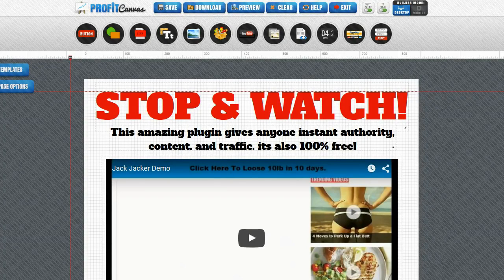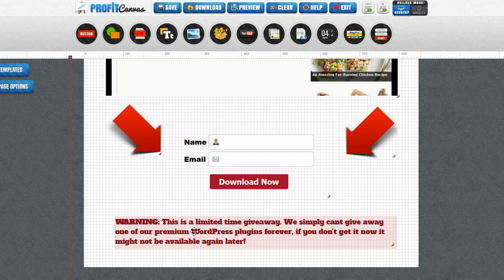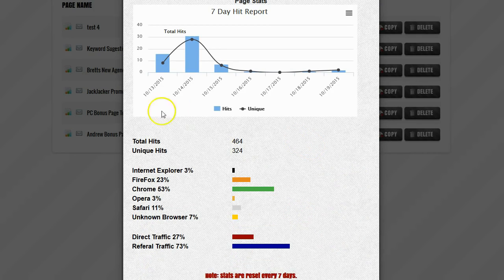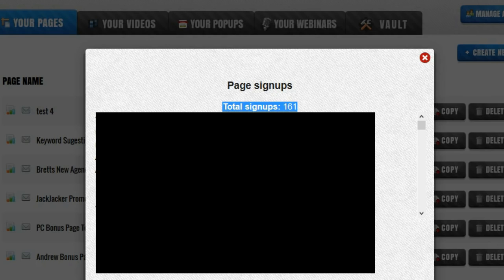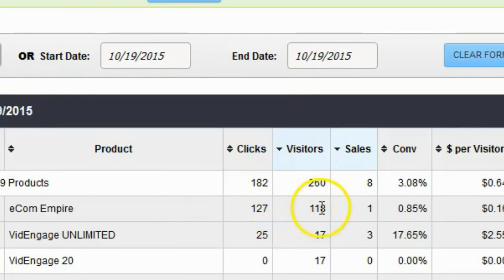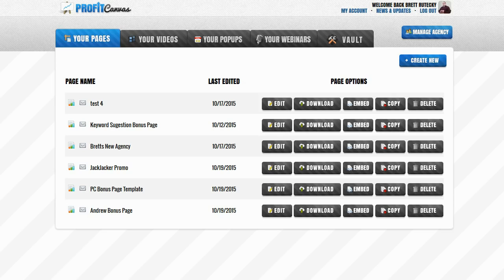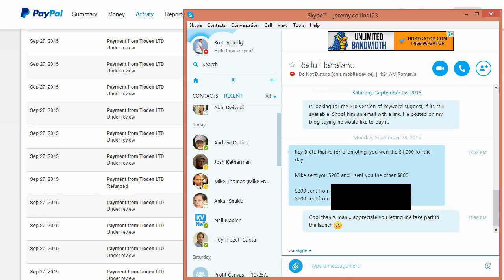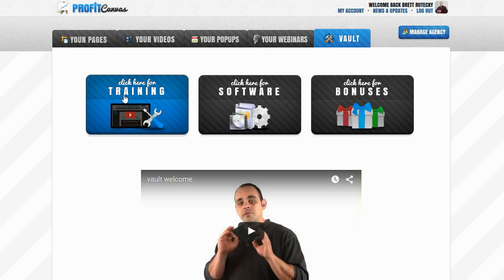How to Make a Beautiful Landing Page - Profit Canvas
There’s loads of other page builders out there. So when a new one hits the market, I normally just ignore. This one, however, was created by my friend Mike Thomas. I felt obligated to unbox it and see how it performs. Profit Canvas creates landing pages, pop-ups, videos. It even does webinars. Worth a look!

How to Create a Landing Page | Create Landing Pages Fast
Best landing page builder That Converts Visitors Into Sales

How to Create a Landing Page, Create Landing Pages Fast, instant squeeze page generator, Intelligent Squeeze Page Generator, landing page creation tools,
Landing Page Builder, Landing Page Creator, cheap landing page, lead landing pages, landing page creation, landing pages, video landing pages templates,